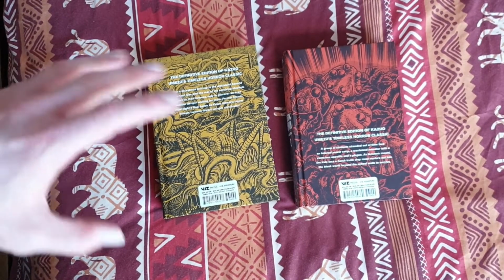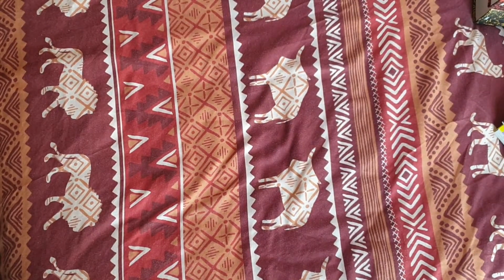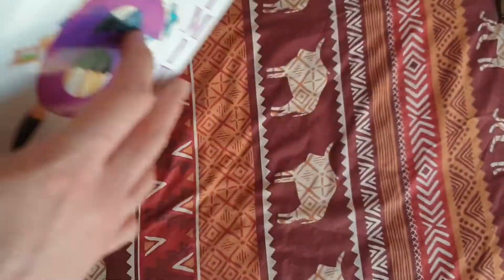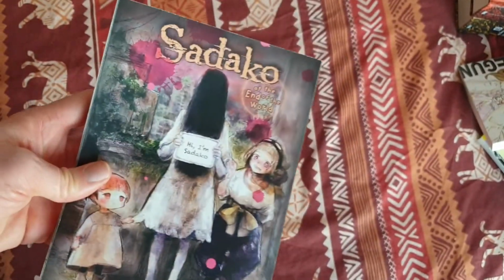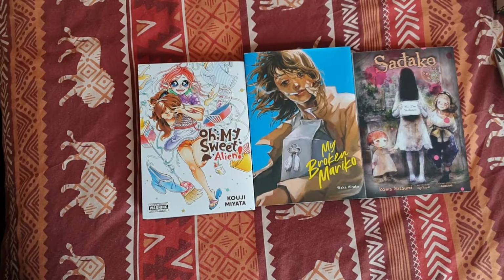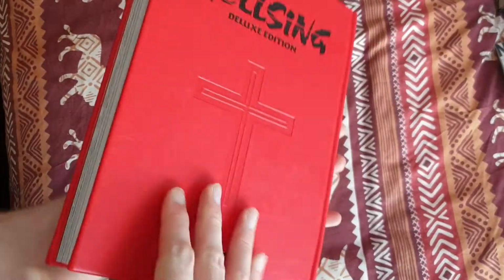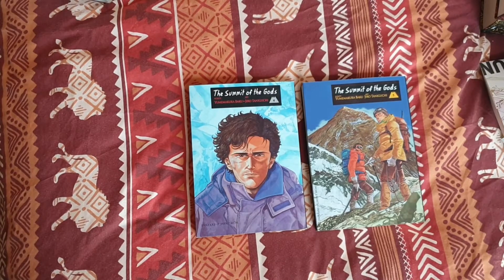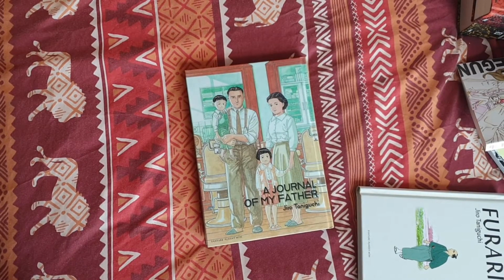Manga Haul February 2021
Anime
Reviews
top 10s
otaku